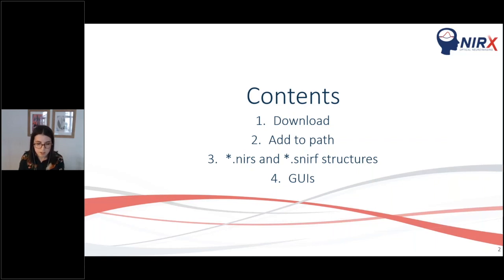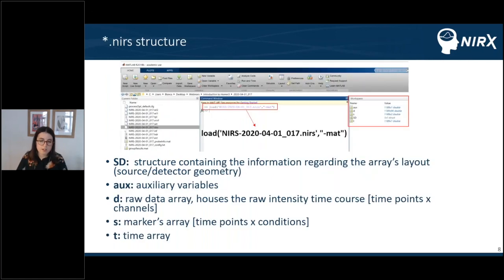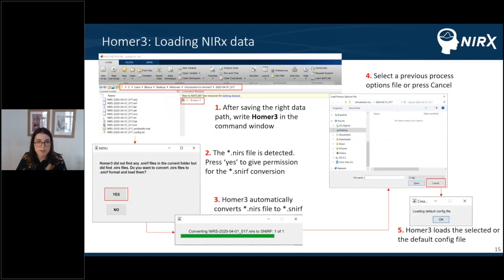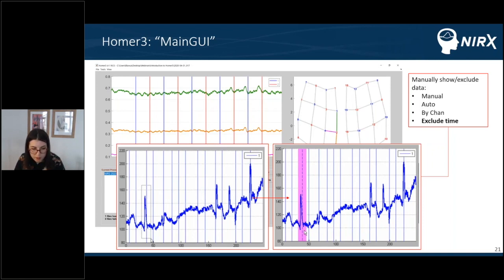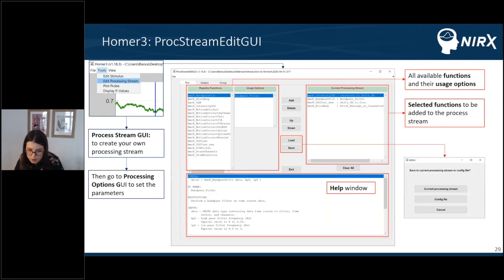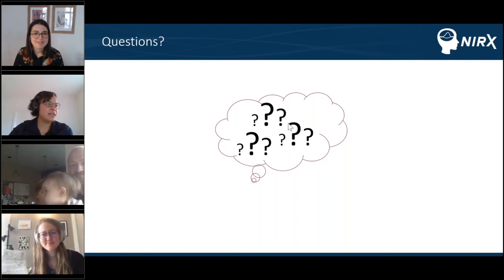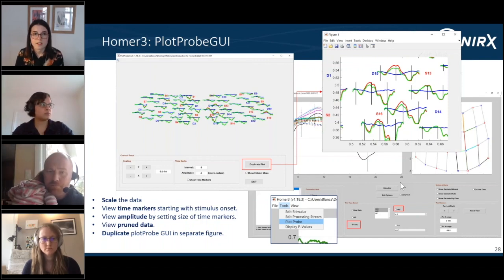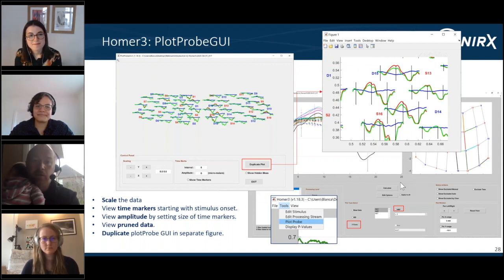Introduction to Homer3: Installation & Getting Started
Overview: Description: Covers installation and basic use of the Homer3 fNIRS analysis software.